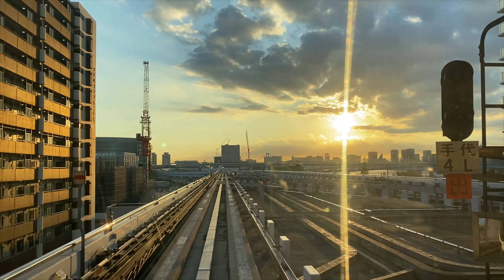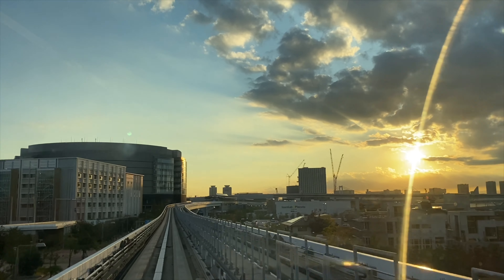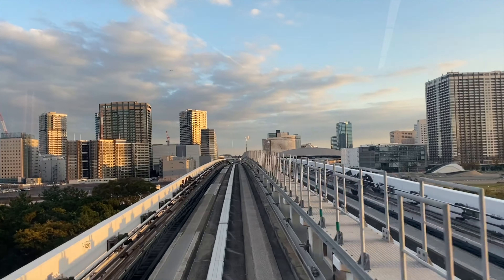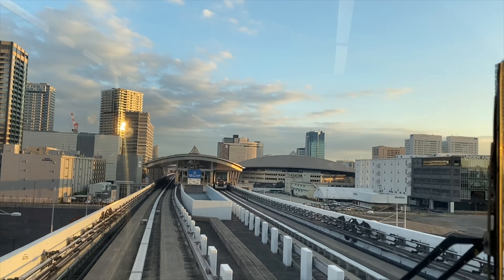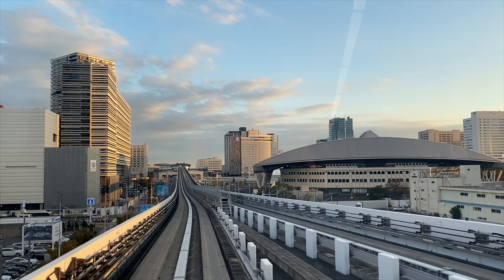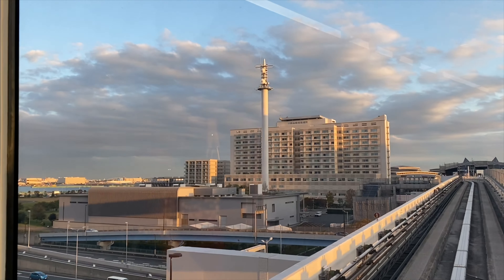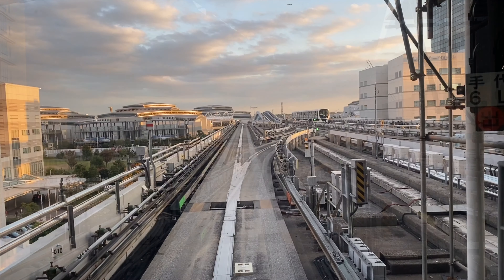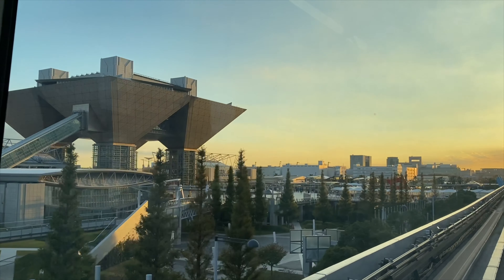Yurikamome Line Ride From the Front Carriage - Toyosu To Aomi | ゆりかもめ豊洲→青海（ノーカット版）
The Yurikamome line is an automated line that doesn't have any driver so the front seats are popular as they give you the feeling you are conducted the carriage.

The front seats also give you an amazing view of the city and we were blessed with a beautiful day.

This video will show you Tokyo from another angle. These sceneries are off the popular touristic spots but enjoyable too!

Let's see Tokyo from another angle :-) Enjoy!

You will get access to exclusive lives and information about Japan and my favorite secret places but also get presents from Japan depending on the tier you choose.

My babies also have their own Instagram!